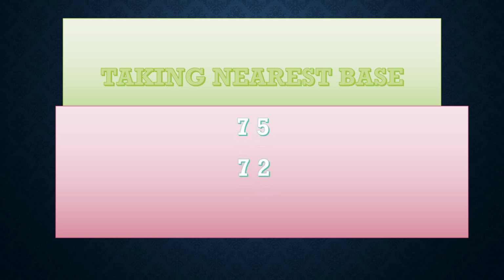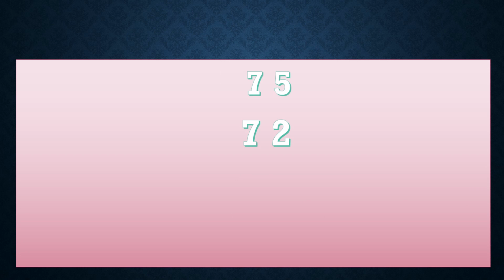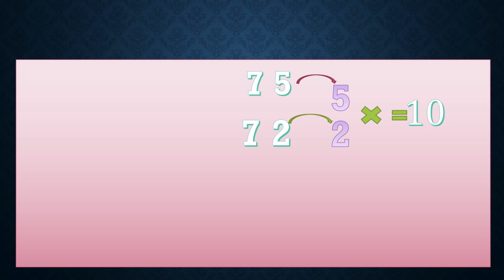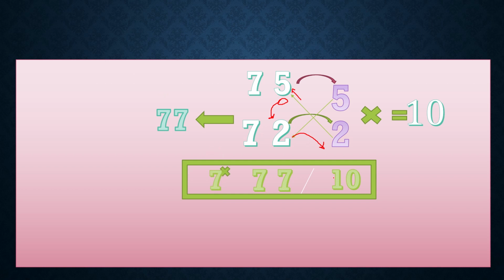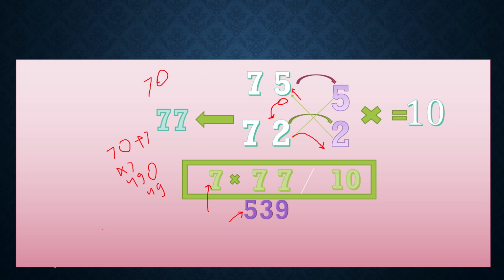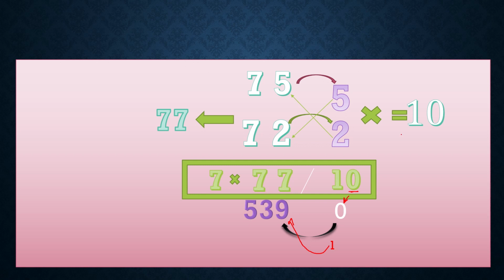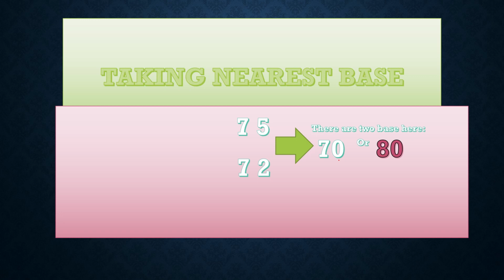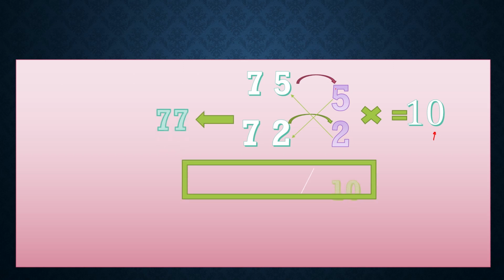easy and fast method of multiplication